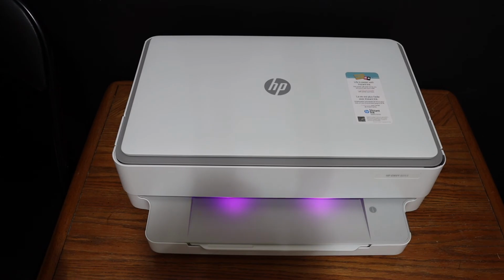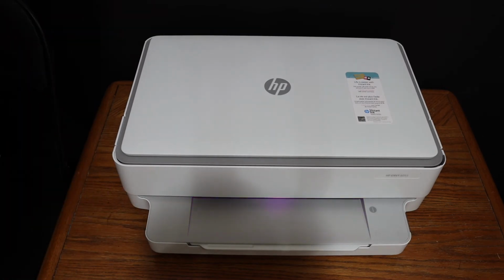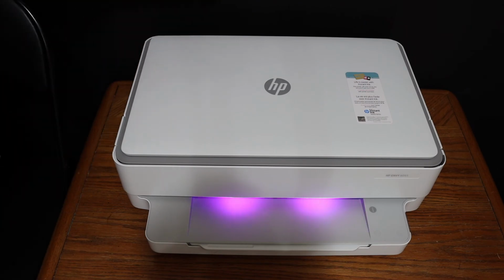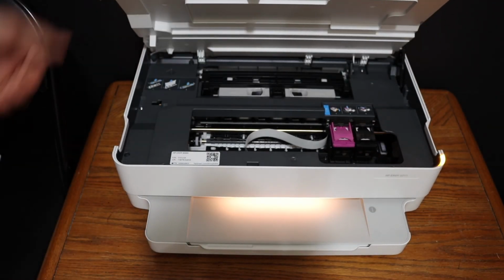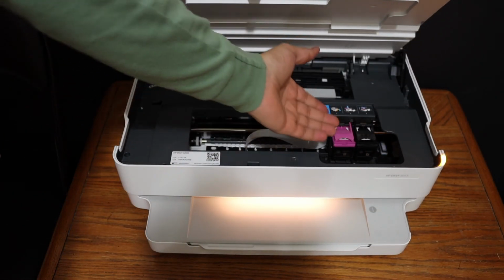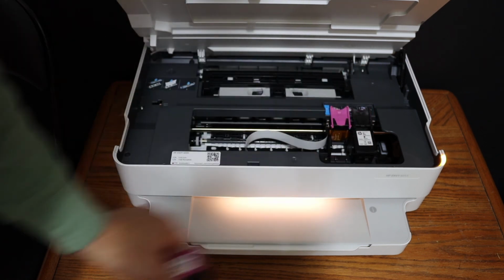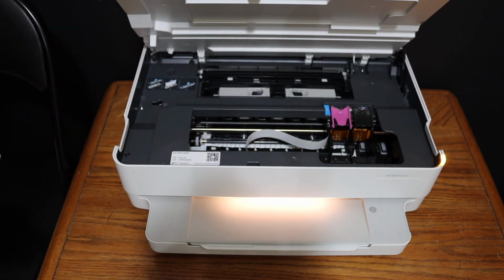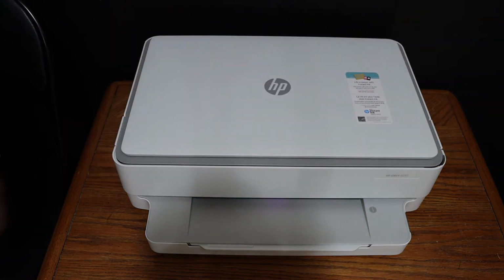HP Envy 6052 Ink Cartridge Replacement !!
This video reviews the method to install or replace the ink cartridges in your  HP Envy 6052 All-in-one printer.